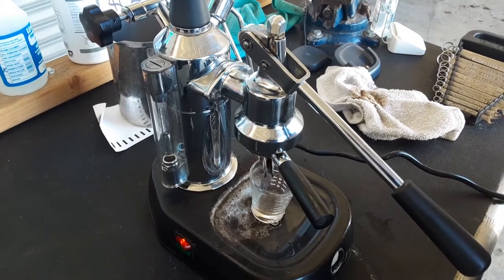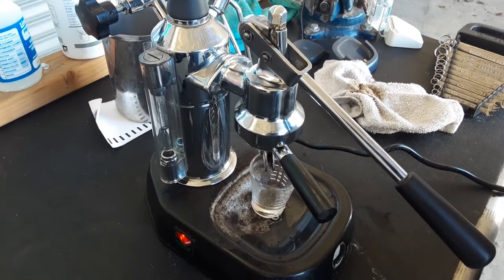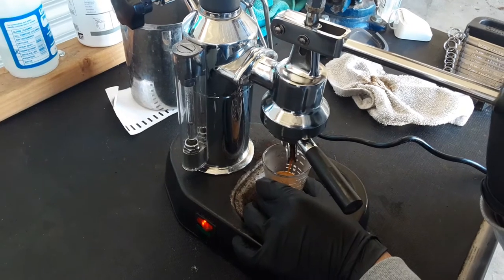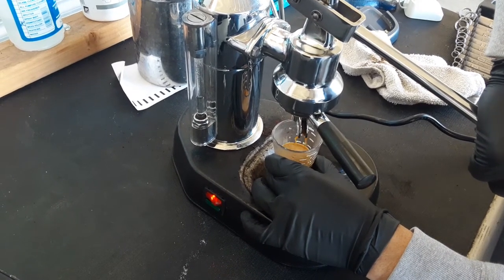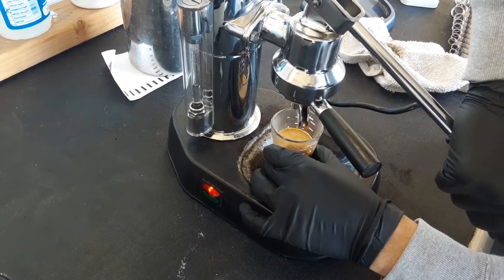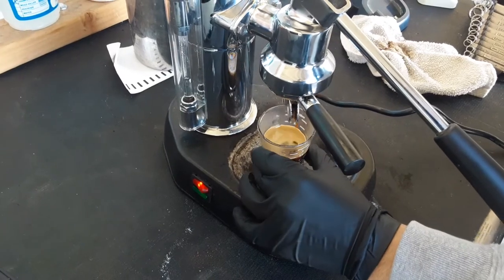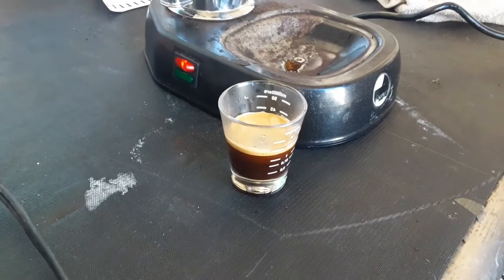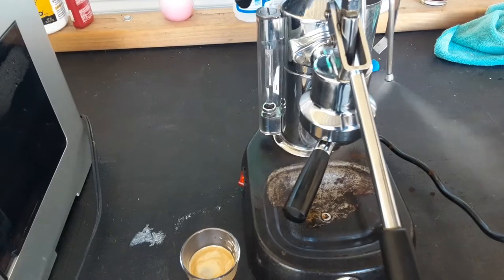La Pavoni Test Shot of Espresso #3920